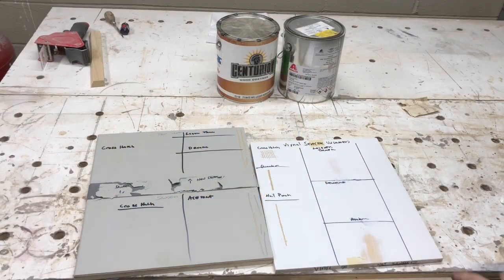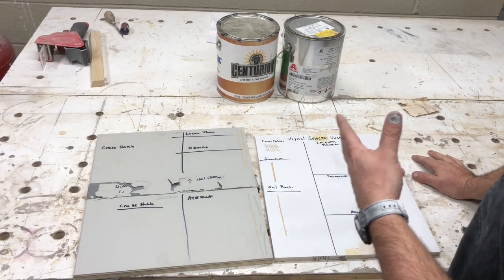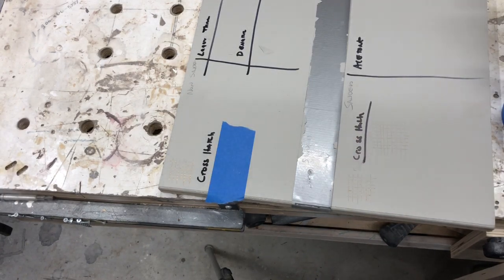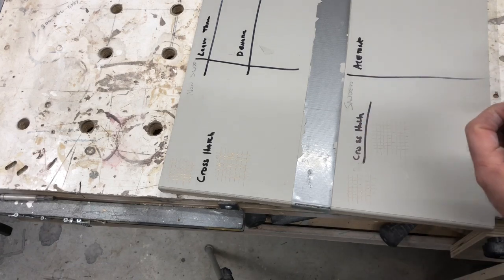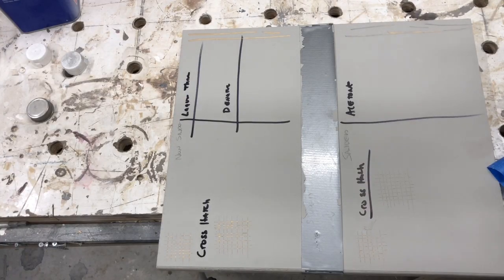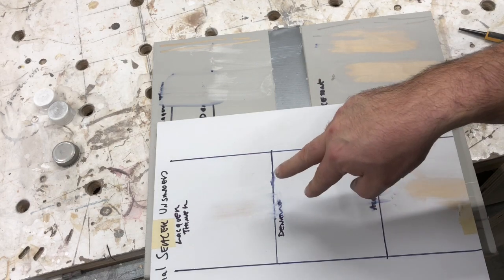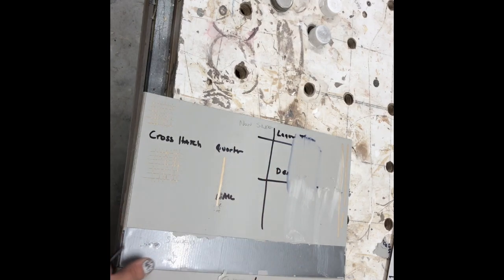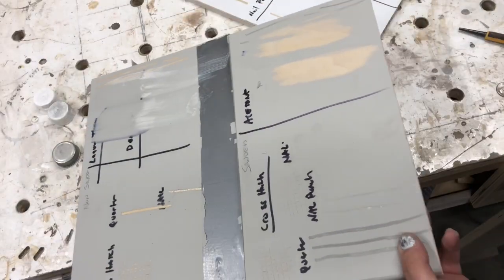Low VOC Vinyl Sealer vs High VOC Vinyl Sealer. Is there really any difference?????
This week we explore if lowing the VOC and HAPS in vinyl sealer makes any difference in the performance,chemical resistance, and adhesion of the product. Hope you enjoy!